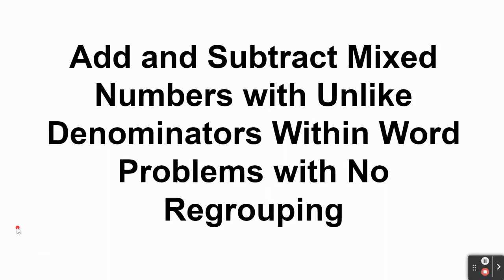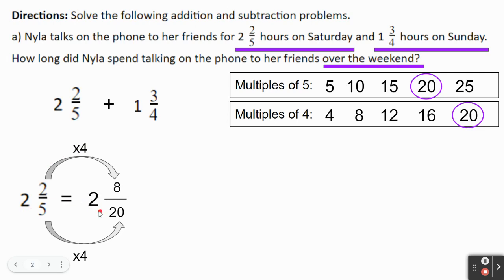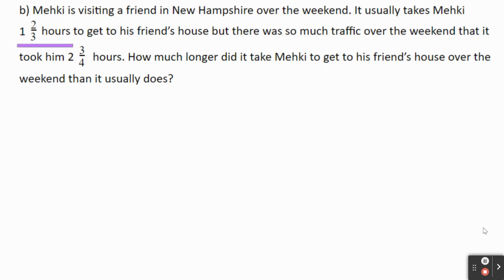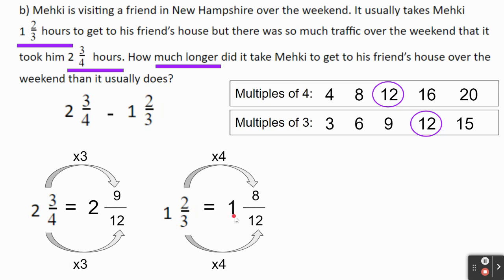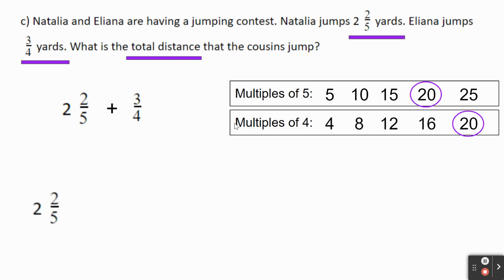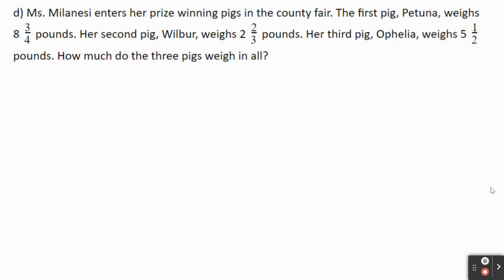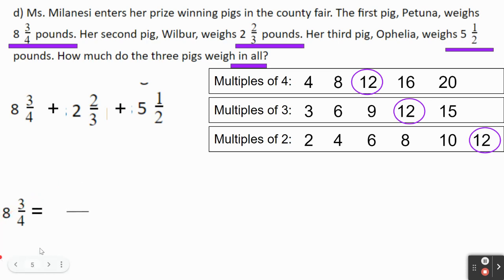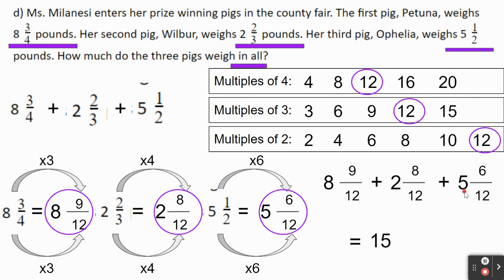Add and Subtract Mixed Numbers with Unlike Denominators within Word Problems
Viewers will be able to add and subtract mixed numbers with unlike denominators within word problems.
5.NF.A.1
5.NF.A.2